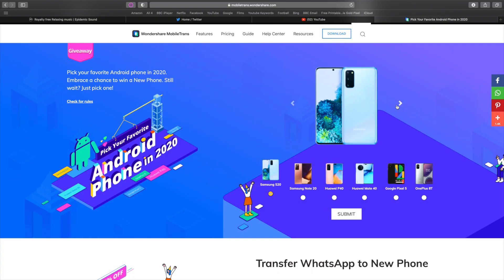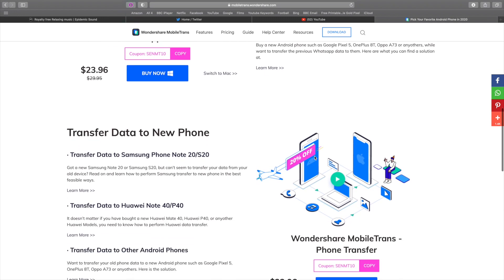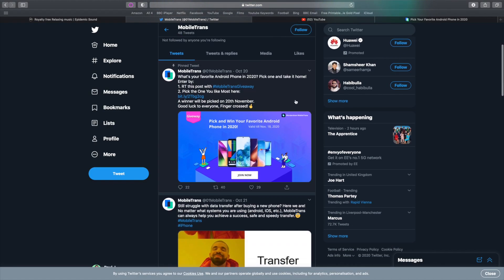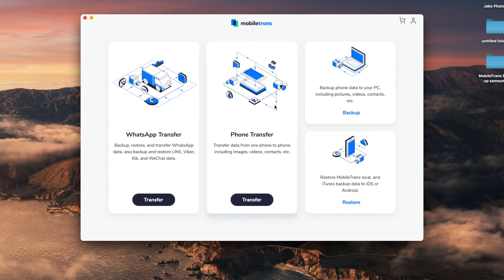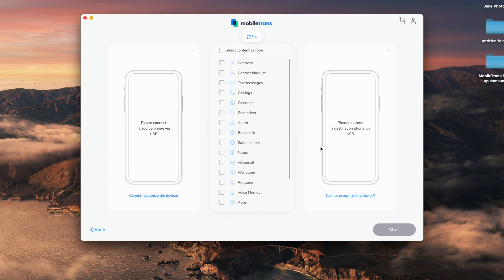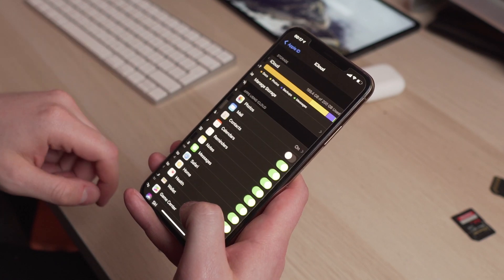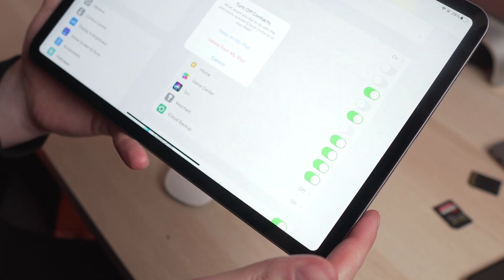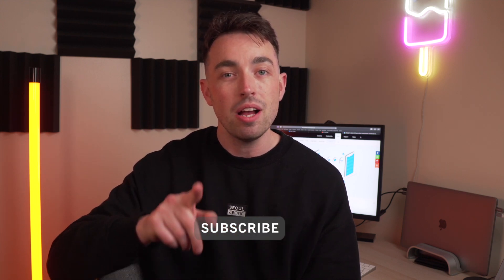GIVEAWAY! Two Ways to Transfer Contacts from iPhone to iPad (2021)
Method1: Transfer via MobileTrans
Method2: Transfer via iCloud

Timestamps:
00:00 Intro
01:09Method1: Transfer via MobileTrans
Step1 Launch MobileTrans and connect your iPhone to PC
Step2 Select the phone transfer module
Step3 Check Contacts and click Start

01:44 Method2: Transfer via iCloud
Step1 on your iPhone. Go to settings-avatar-iCloud-Turn on the contacts option
Step2 on your iPad. Go to settings - avatar - iCloud - turn on the contacts option, and the contacts will automatically synced to your iPad.